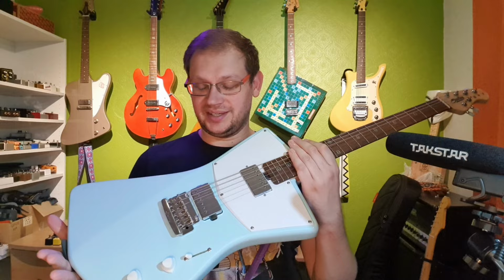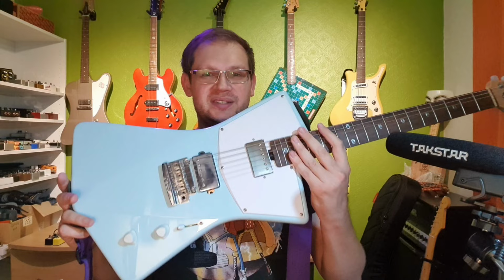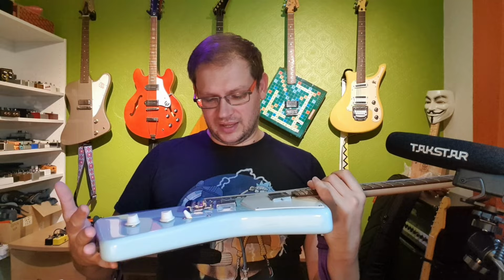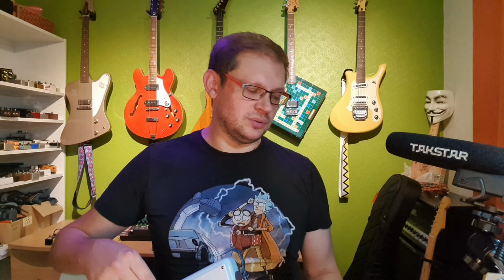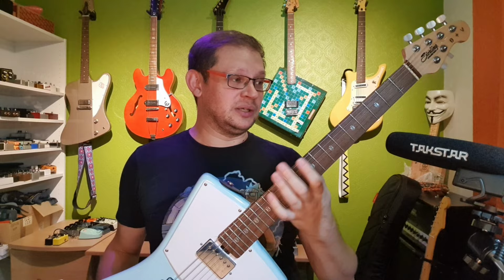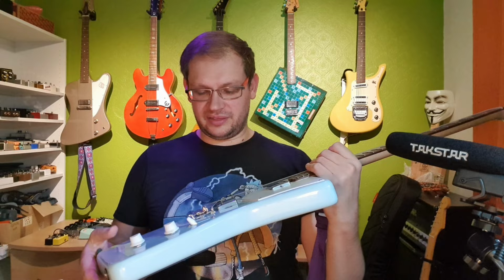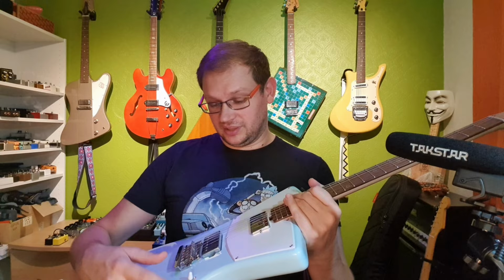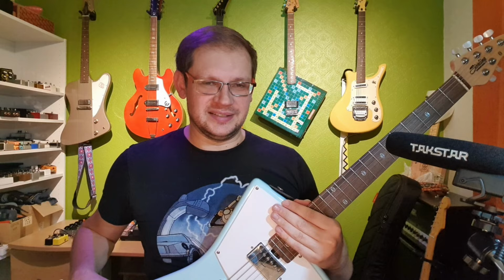Sterling St.Vincent guitar review + demo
I've wanted one of these guitars for ages! But was it worth the wait?...

If you wanna chat, commission, or anything else, head over to my Instagram: